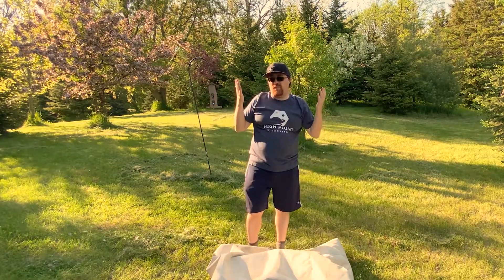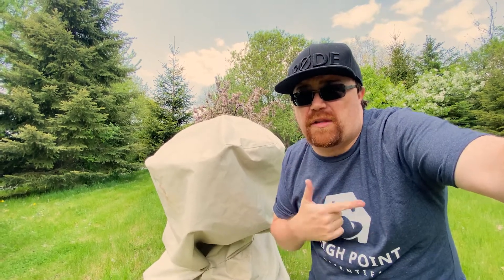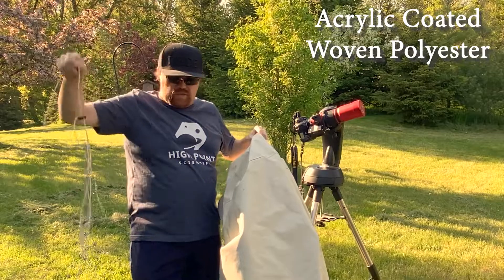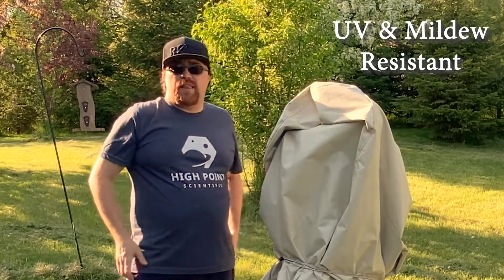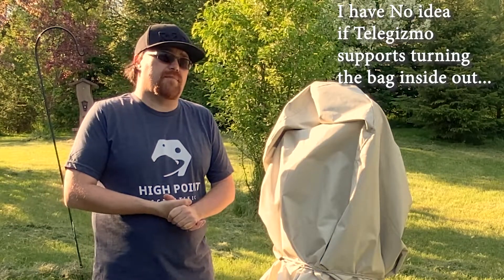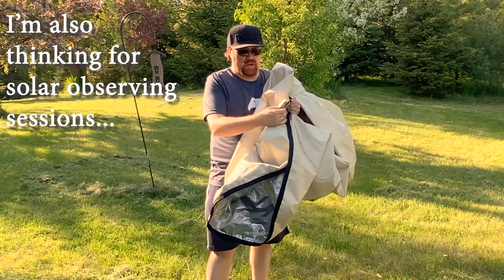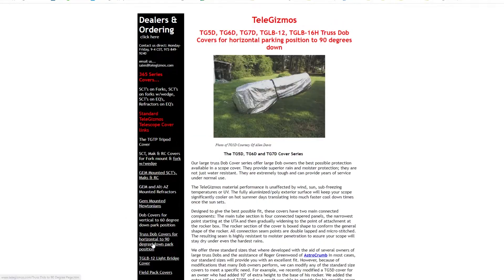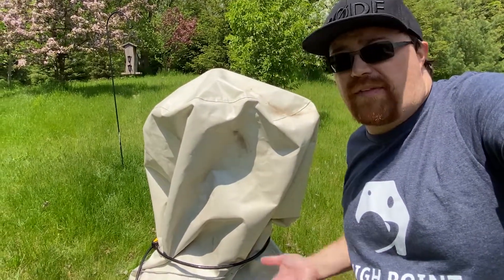PROTECT YOUR GEAR! Telegizmo 365 Telescope Covers Extended Review 🔭🌌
Unquestionably Telegizmo 365 telescope covers and bags are essentially the most affordable "observatory" one can purchase for your astronomy or astrophotography telescope and mount set-up.